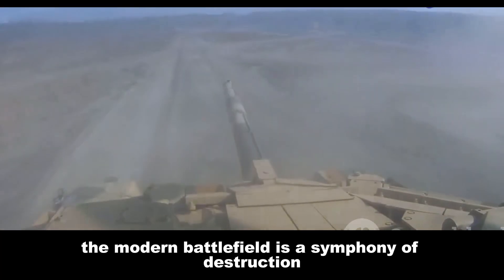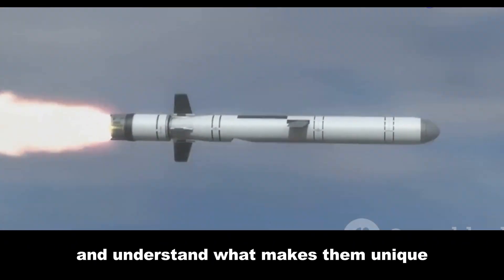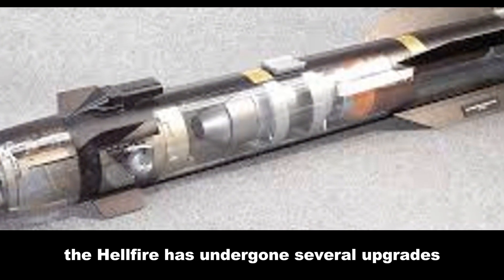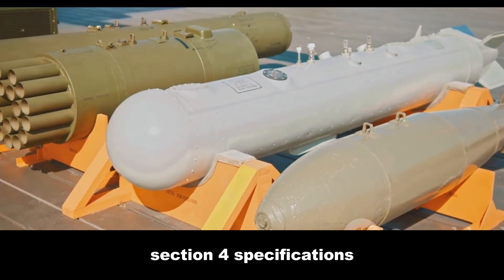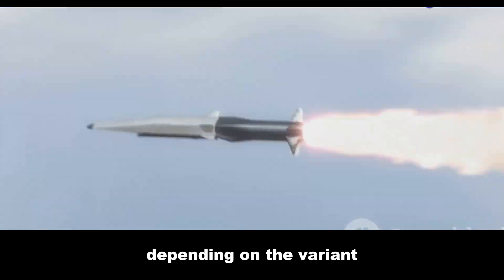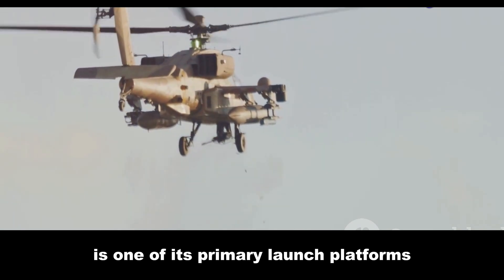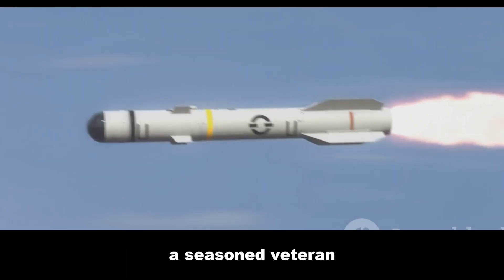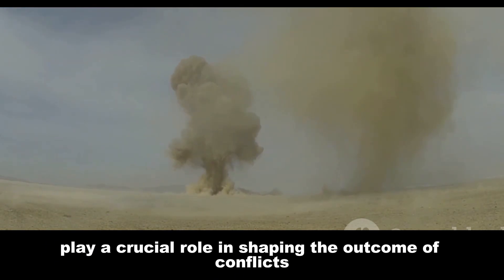🇮🇳🔥 Hellfire vs. HELINA: Can India's Missile REALLY Outperform the US? 🤯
🇮🇳 India's HELINA ATGM is taking on the US Hellfire in this epic showdown! Can our homegrown tech outsmart a global powerhouse? Watch to find out the SHOCKING results! 🚀🔥